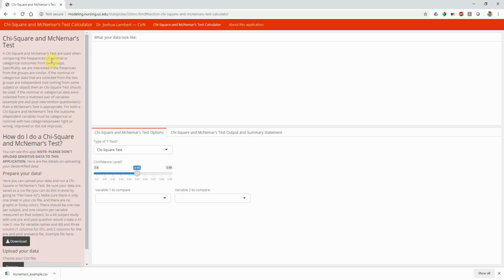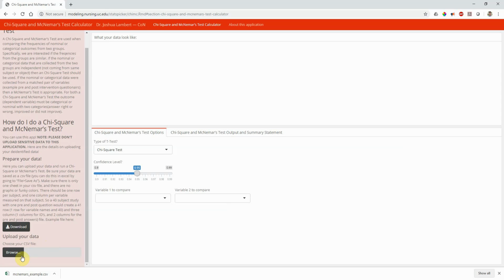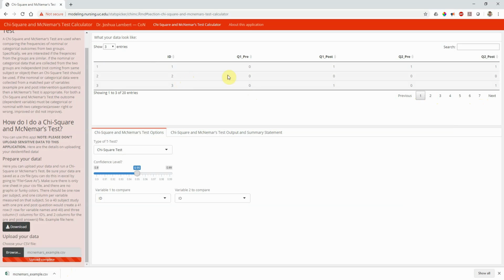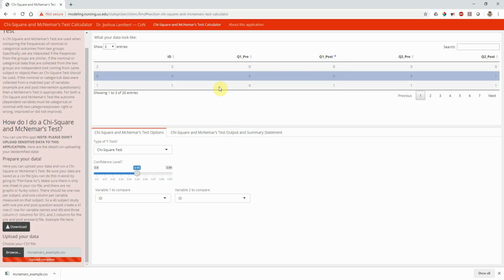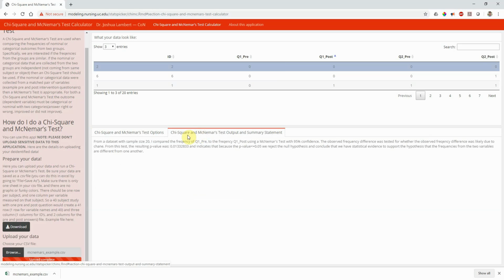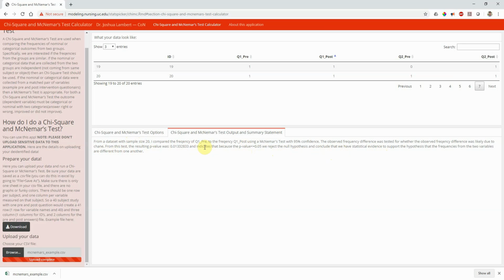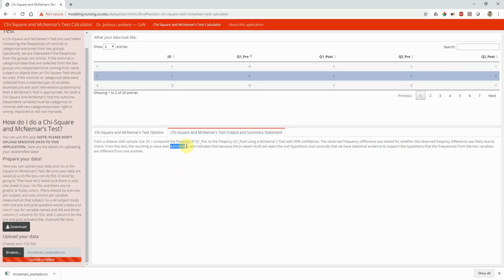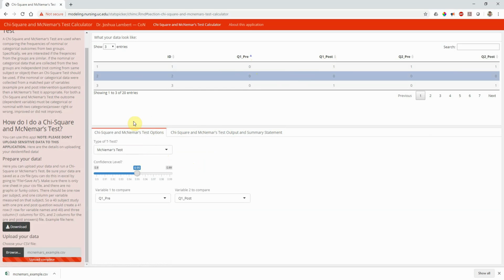An Online Chi-Square and McNemars Calculator